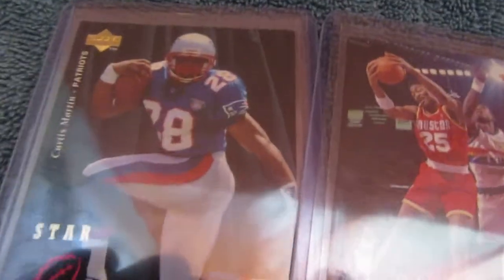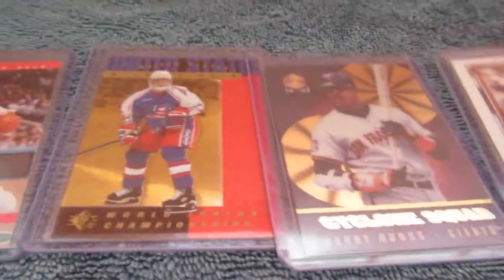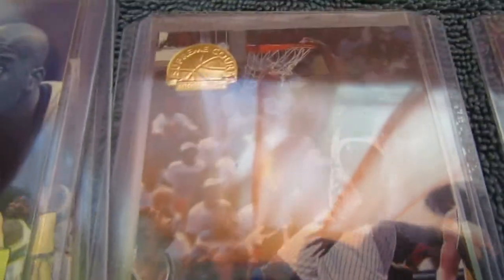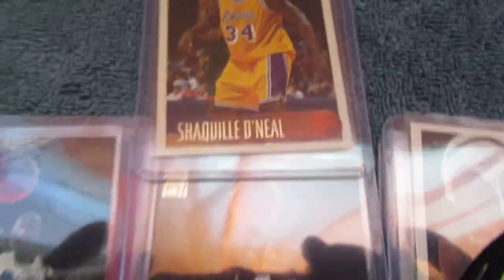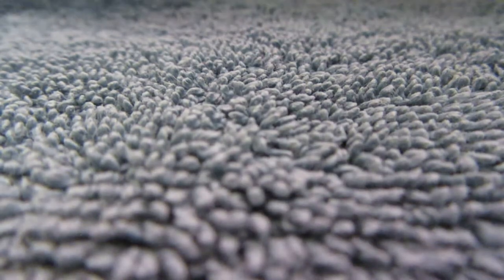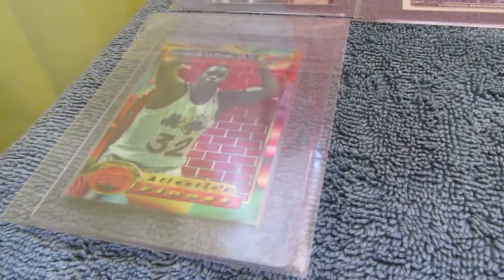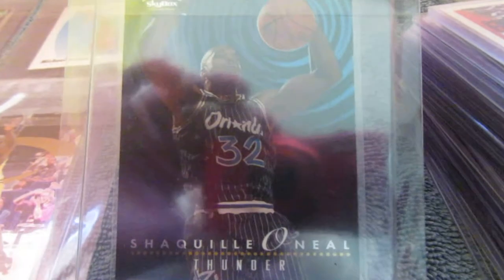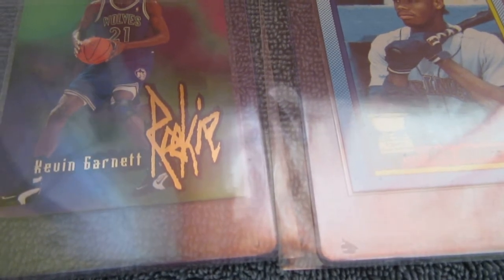I brought the cards down from the attic!! Almost 30 years untouched!! Jordans, Shaqs, AMAZING cards!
This in my first ever sportscard video, I will learn as I go. I had tens of thousands of cards. I have some great finds! I will get a better set up soon and try to post up my cool finds. I already started buying again so get ready to watch what I open! I am also going to be grading some cards, and selling, and trading. If you like early 90's wax, keep an eye out here! Hopefully I can find my topps chrome Lebron Rookies, I have the wade, and Bosh cards plus a bunch of other really cool cards, and inserts!!